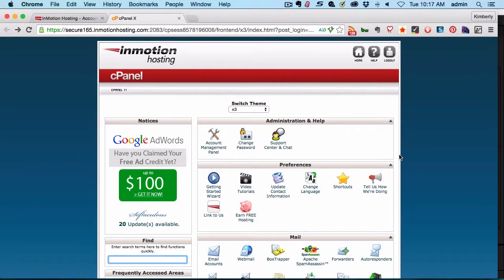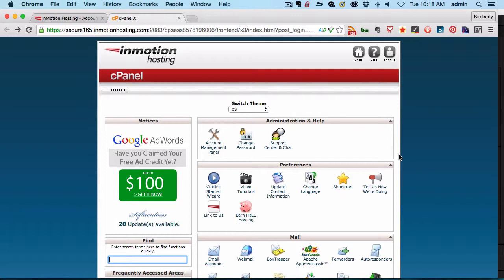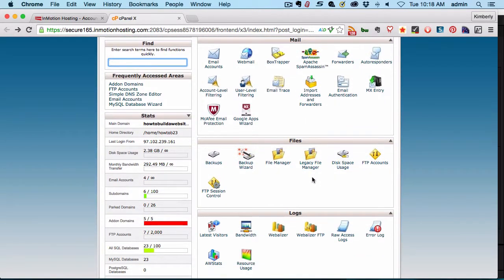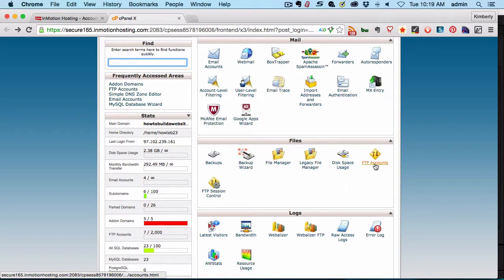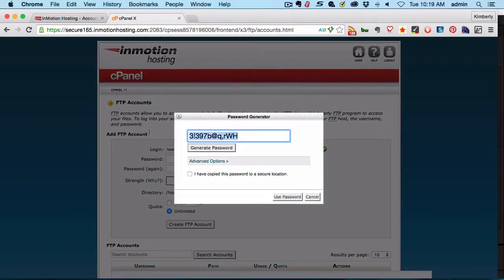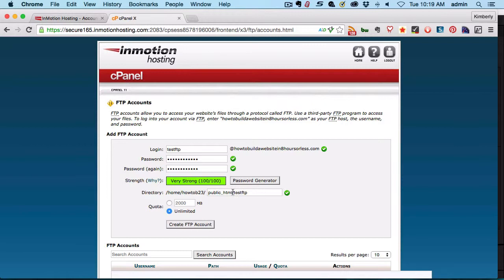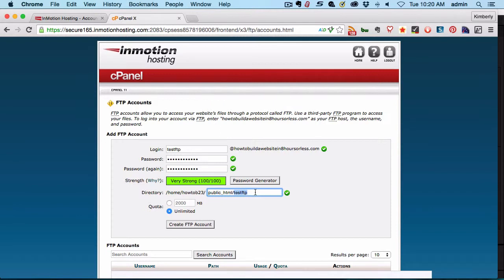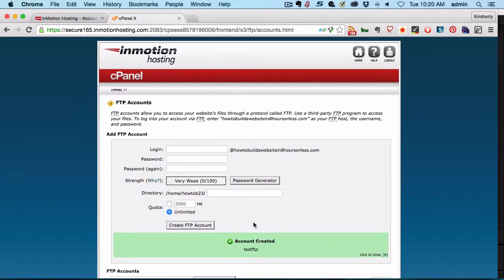How to Create an FTP Account in cPanel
When working with WordPress websites, it is sometimes beneficial to use FTP (File Transfer Protocol) to transfer or rename files and directories. This shows how to create an FTP account using cPanel. It is part of a blog post featured at WhiteGloveWebTraining.com